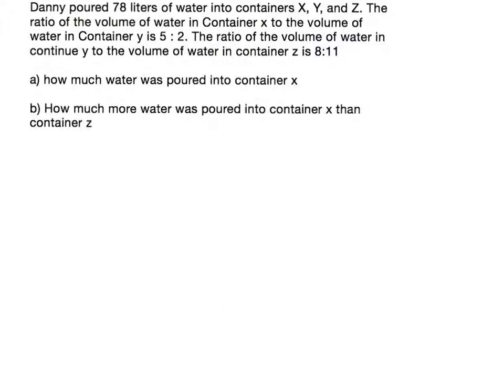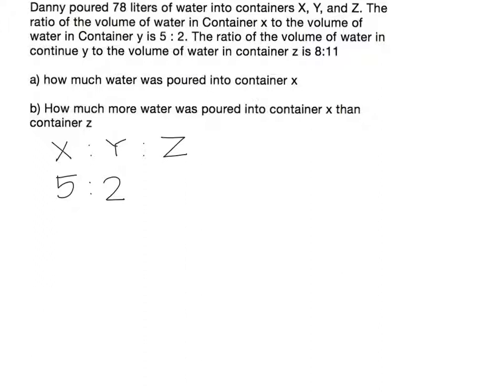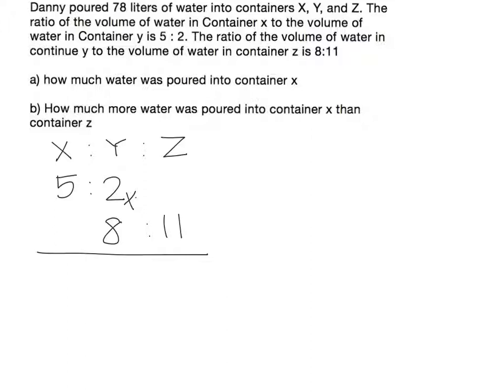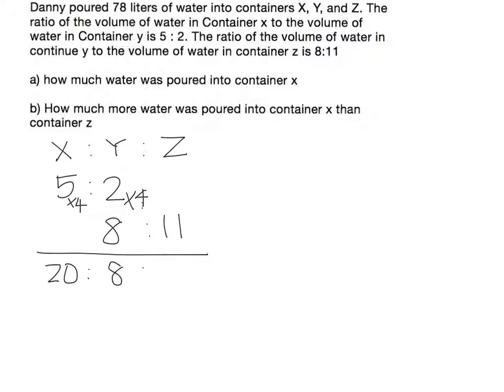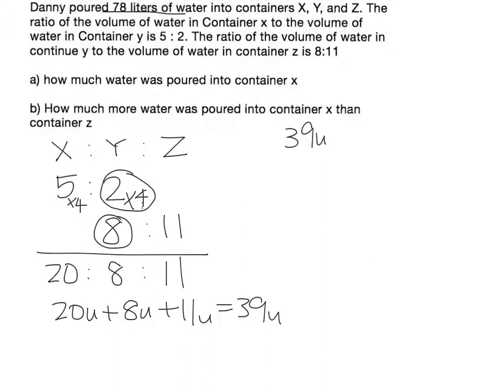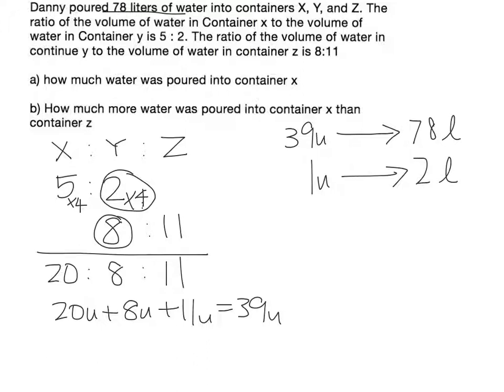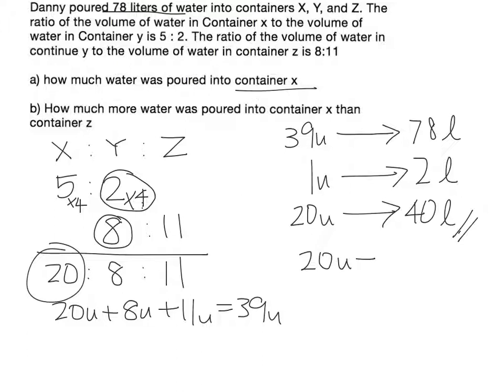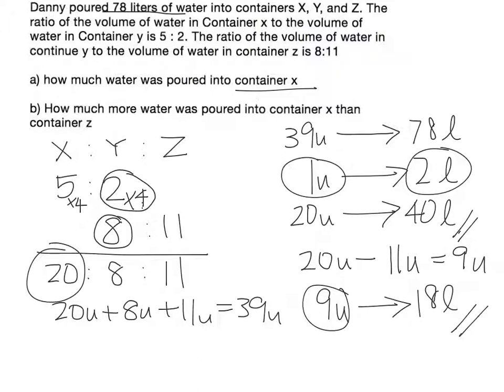SingaporeMath ModelMatics Grade 6 Repeated Variable Concept (20160821)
SingaporeMath ModelMatics, Grade 6, Repeated Variables Concept, Whole Numbers, Volume, Ratio,